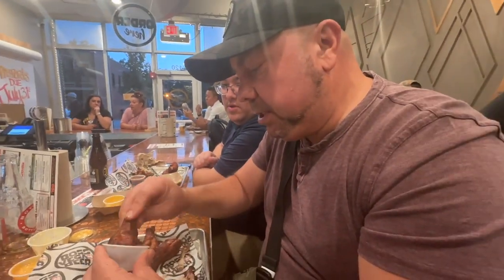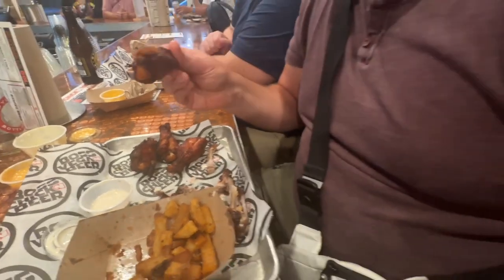National Card Show Day 2. Bad Card Pricing. Good Chicken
Day 2 of The National Sports Card Show.

If you have a sports card collection to sell, I have resources to assist.

For all non-sports card related collectibles videos, visit my 2nd channel at  @collectiblesdad

Facebook Group: The Sports Card Dad News & Discussion